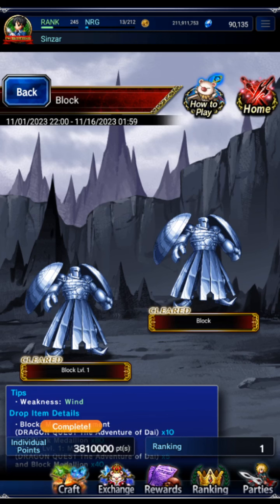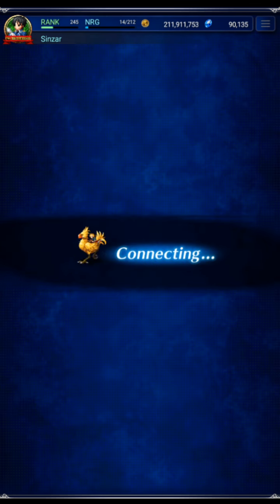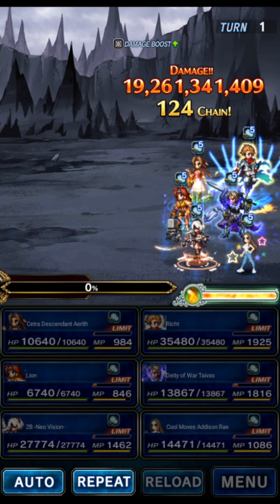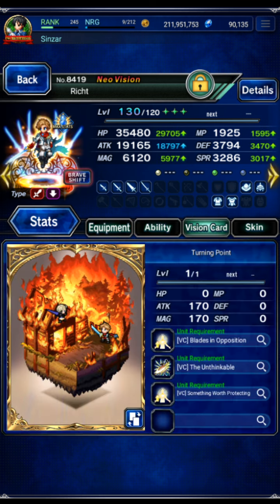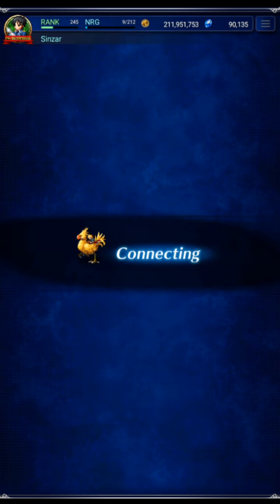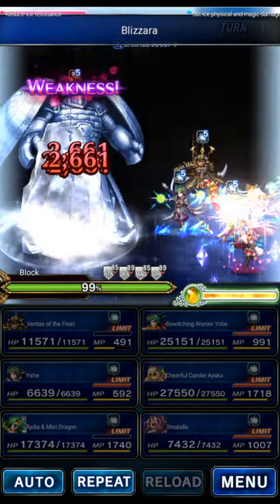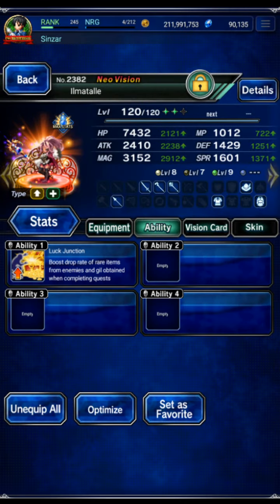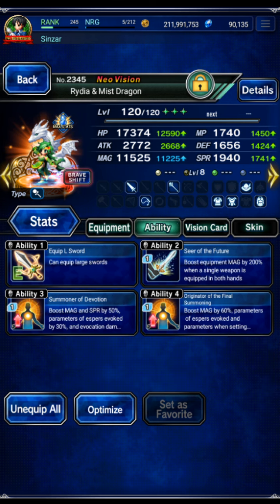Updated Turn 1 Perfect Team for DV Sub-Bosses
Ain't nobody got time for turn 2